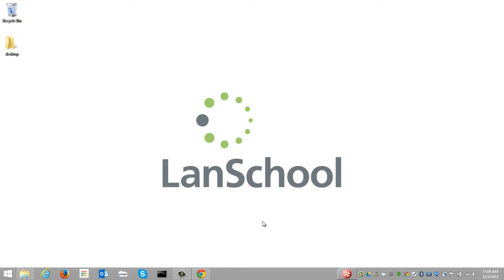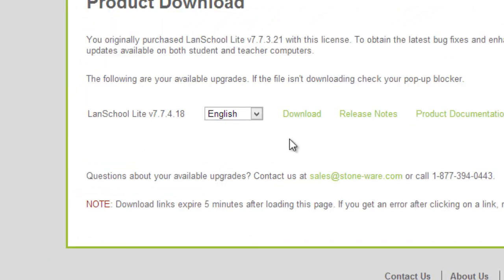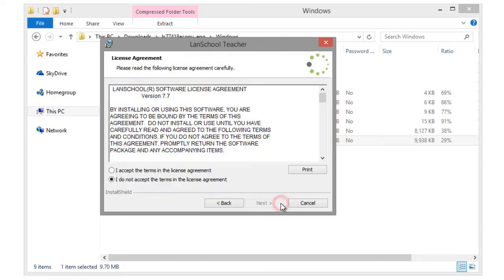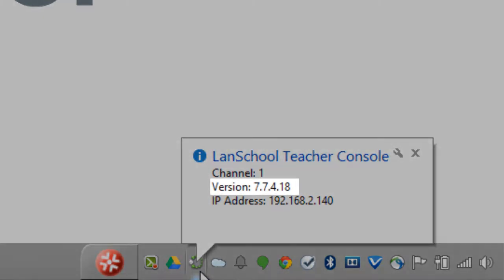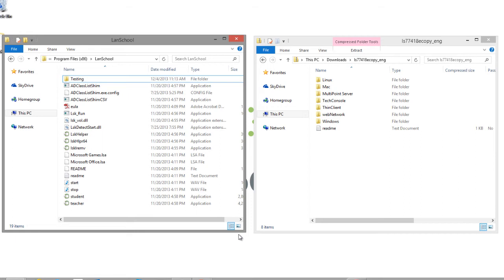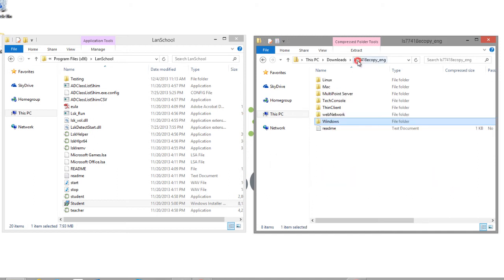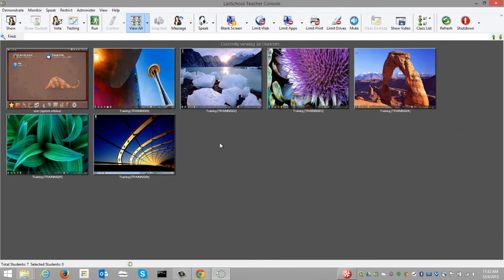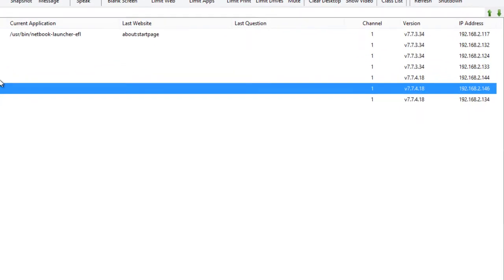LanSchool Tutorial - Updating the Software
This tutorial will go over how to update the LanSchool software on your teacher computer and then push out that update to multiple student computers.

For more tutorials like this and other methods of support, please visit our